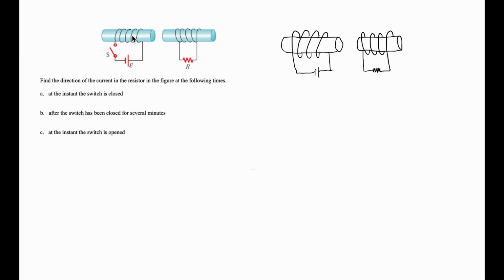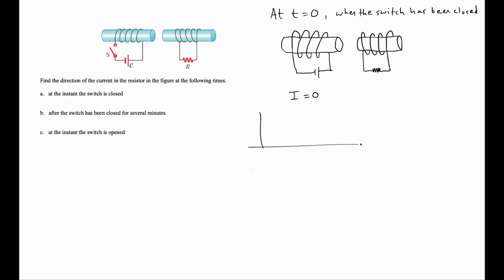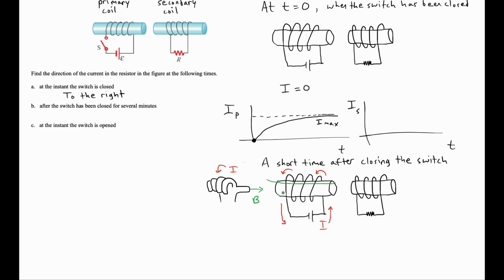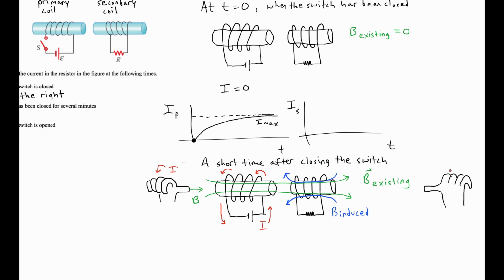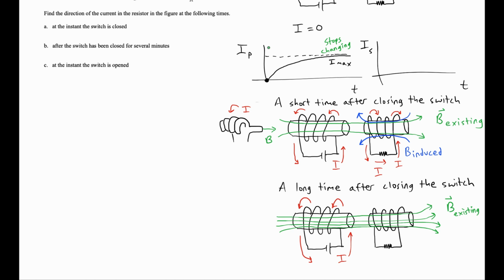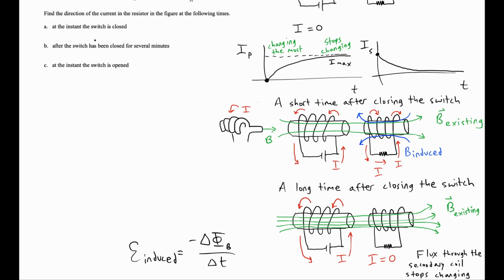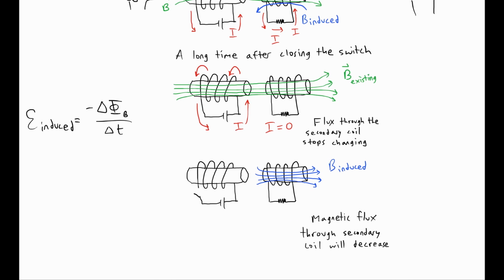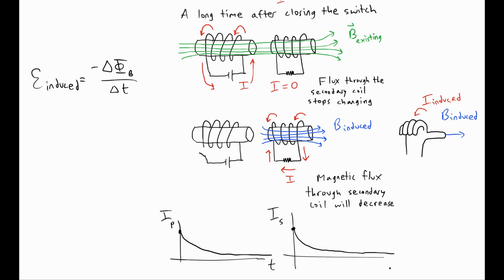Current Induced in One Coil Due to the Magnetic Field of Another